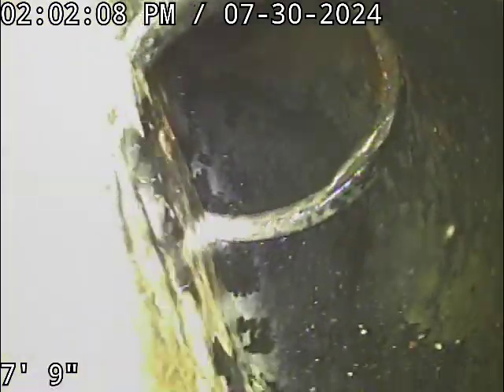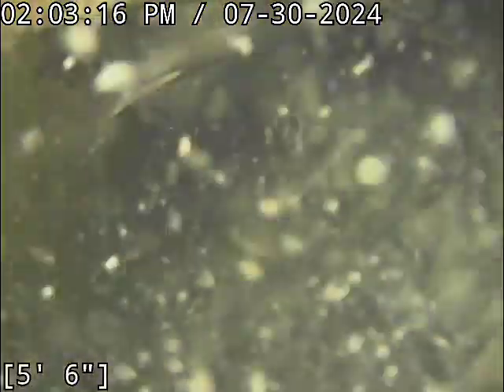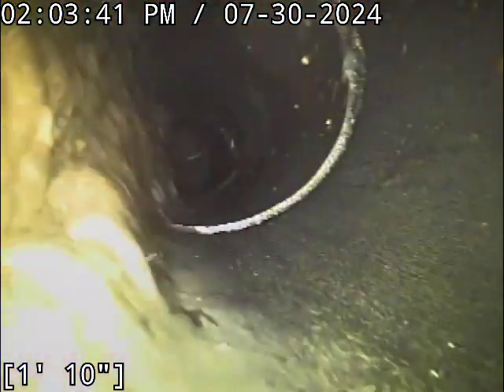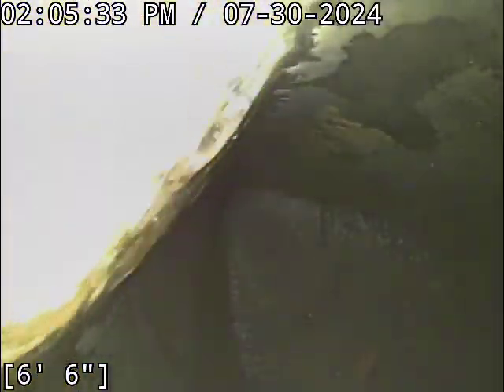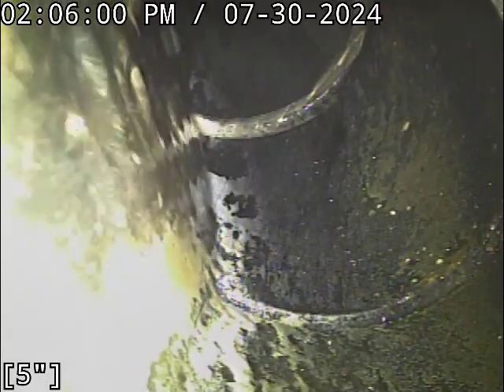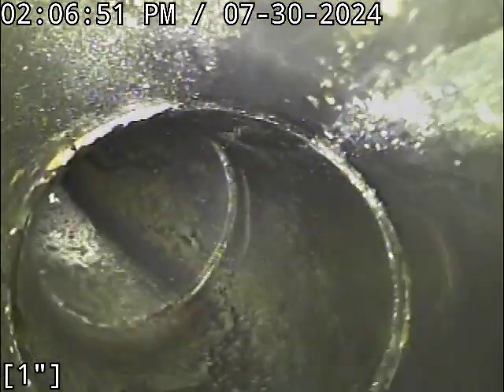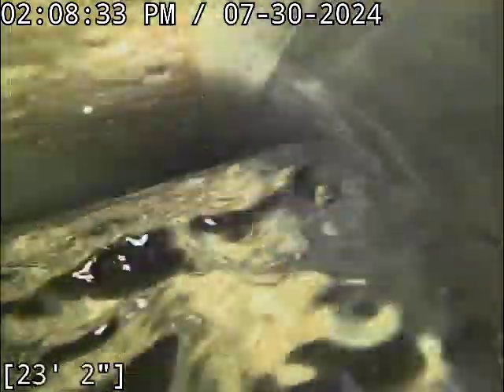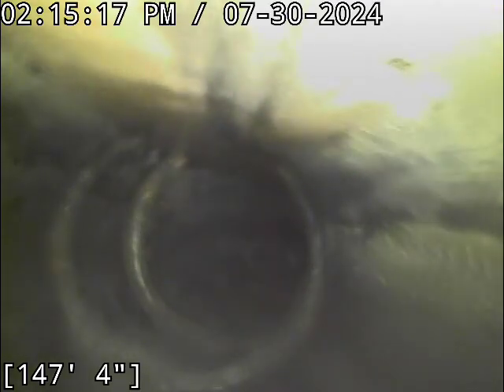July 31, 2024